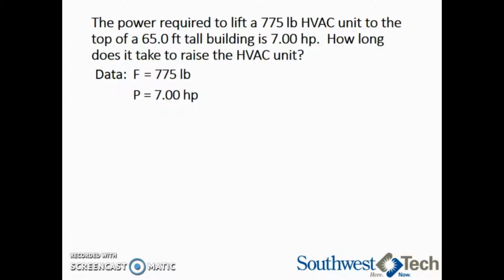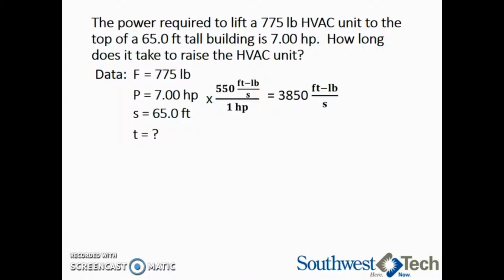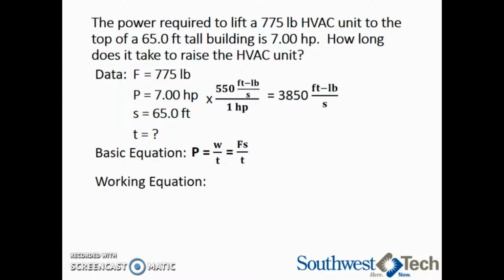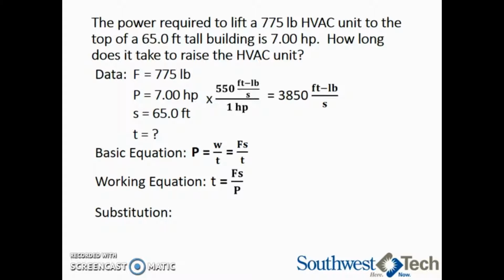Power – General Physics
Learn how to calculate time needed to perform a specific amount of work at a given power.